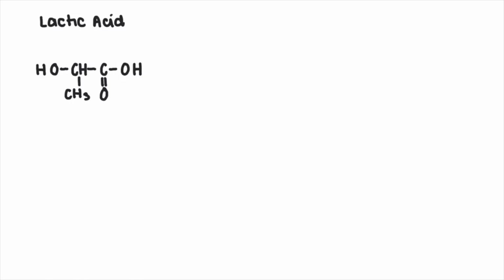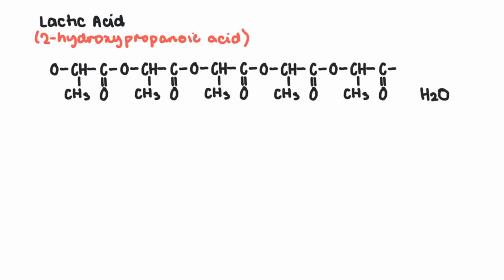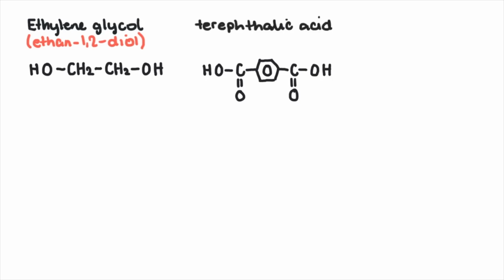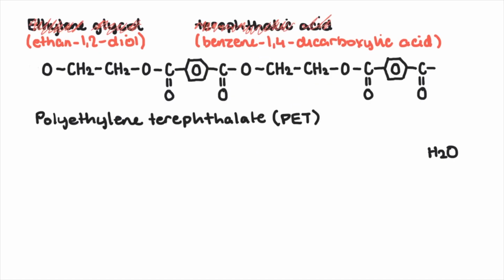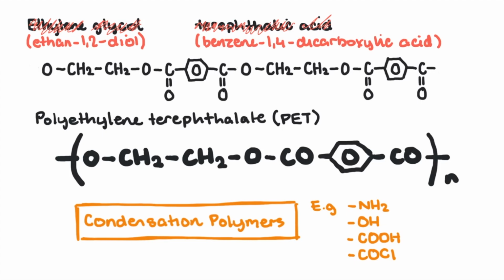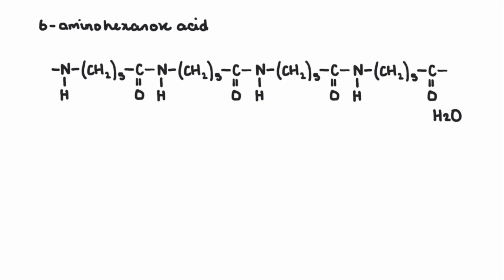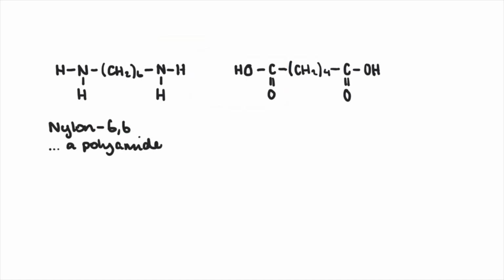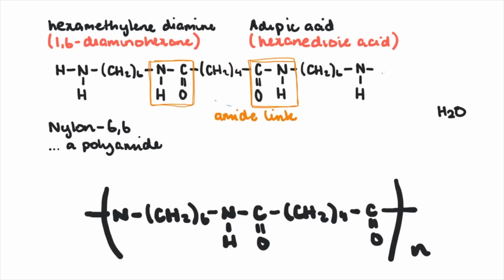More Condensation Polymers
Other examples of condensation polymers. Science isn't very creative with names